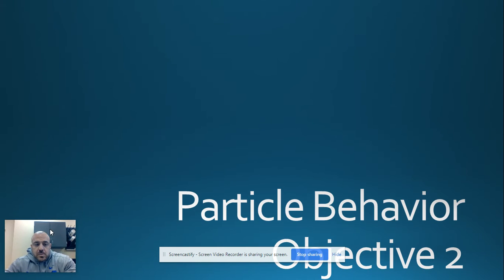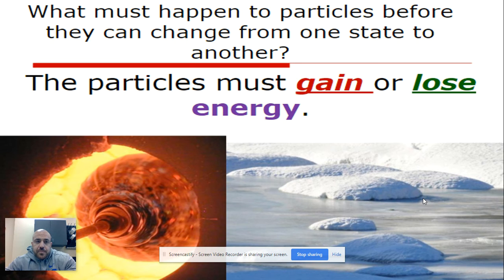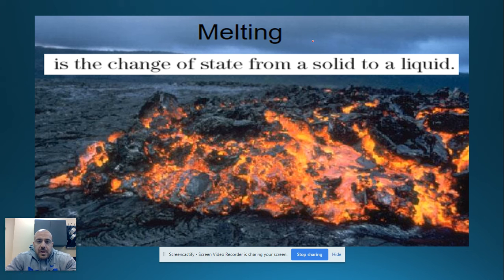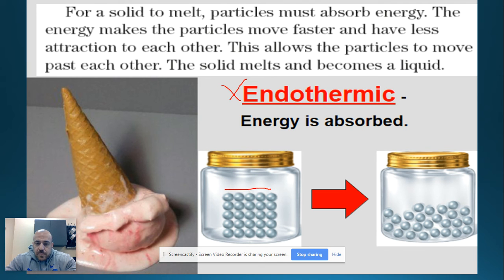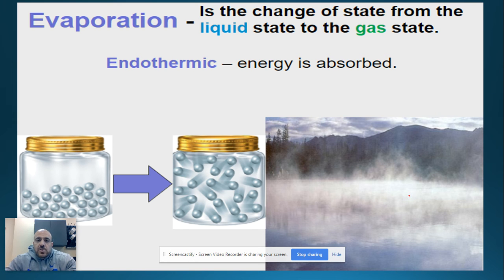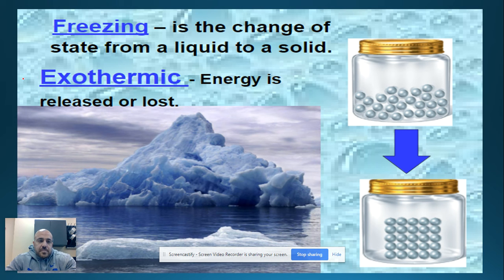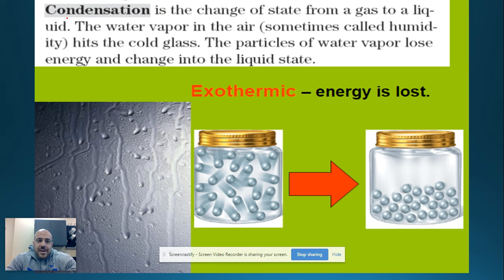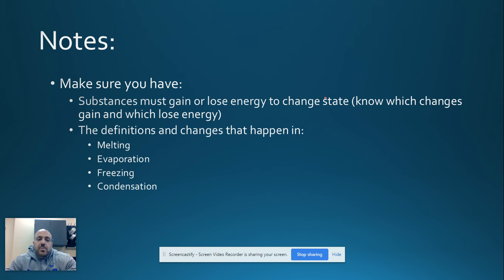Particle Behavior Obj 2